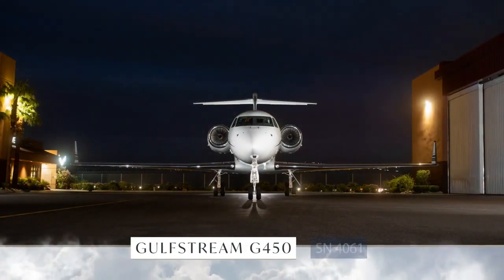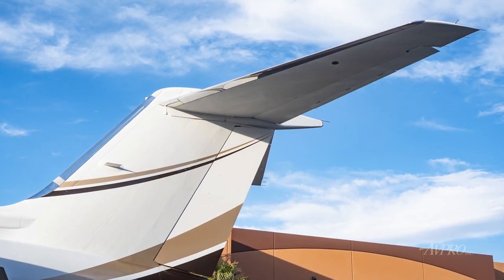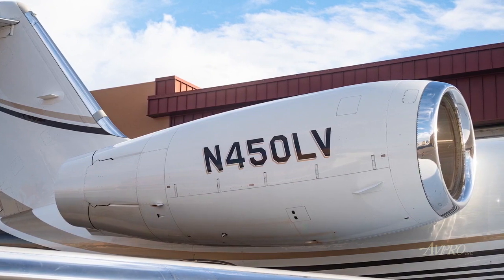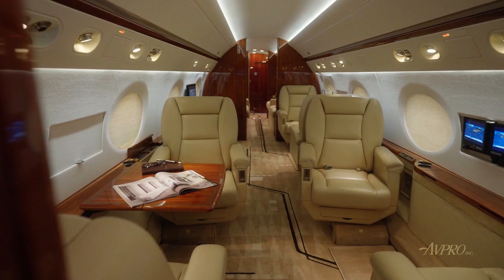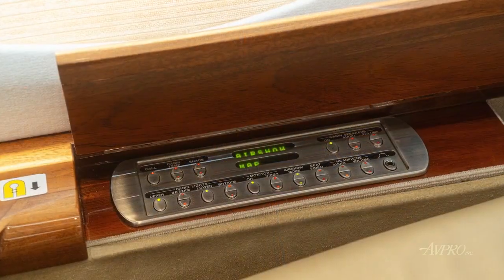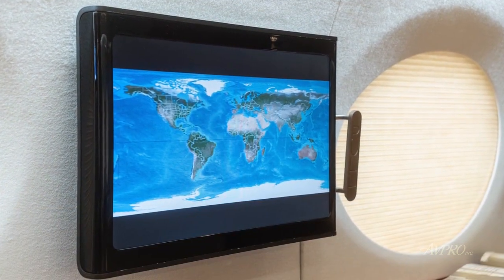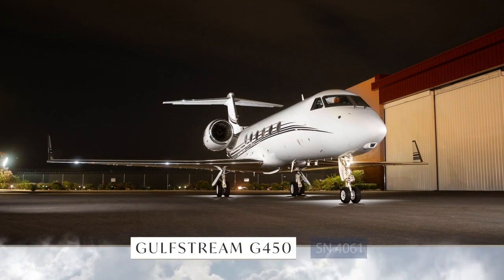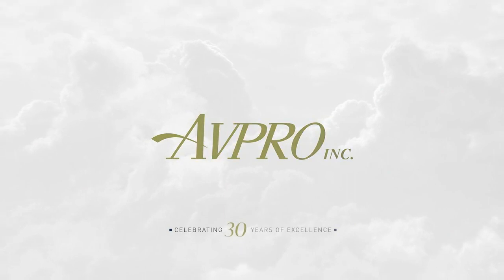2007 GULFSTREAM G450 For Sale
• One US Private Owner Since New
• All Maintenance Accomplished at Gulfstream Service Centers
• Fresh 96/192 Month Insp c/w May 2023 @ Gulfstream-ATW
• APU on Honeywell MSP Gold
• Enrolled on MSP Avionics (Formerly HAPP)
• Enrolled on MSP Mechanical (Formerly MPP)
• GoGo L5 AVANCE WiFi
• Broadband Multi-Link BBML w/VOIP Calling
• Honeywell PlaneView Avionics (Cert ASC 912C)
• Enhanced Navigation (ASC 059D)
• Operated Part 135